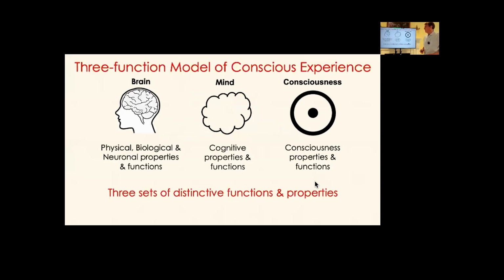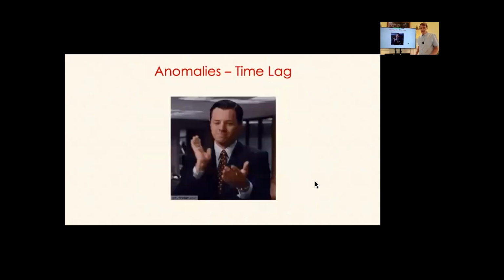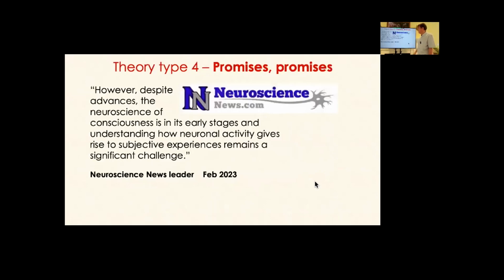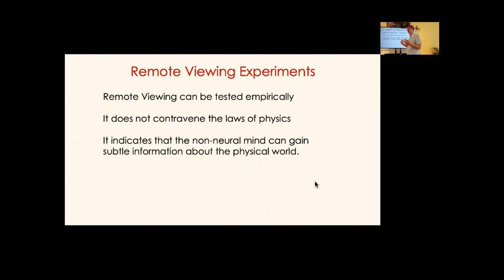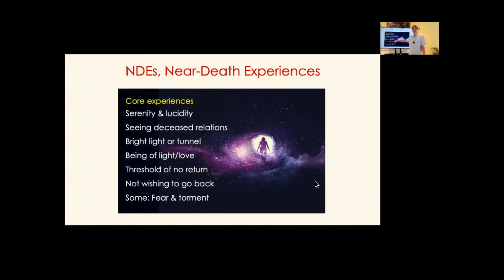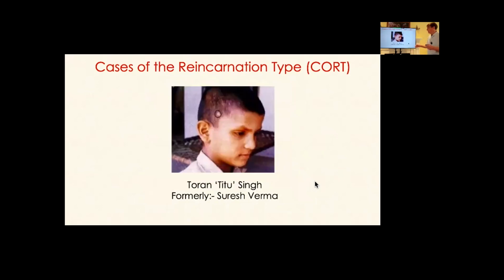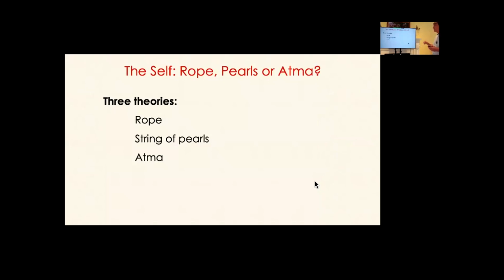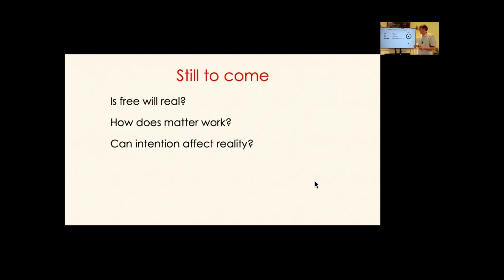Consciousness Explorer's Workshop Pt. 2